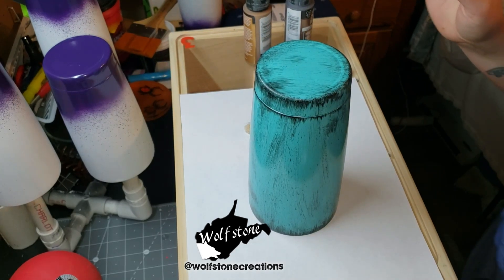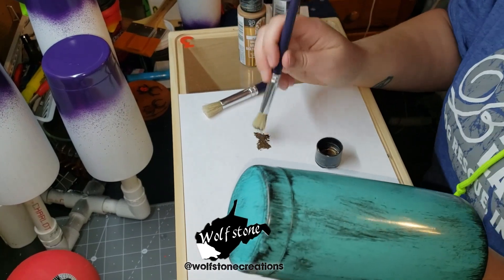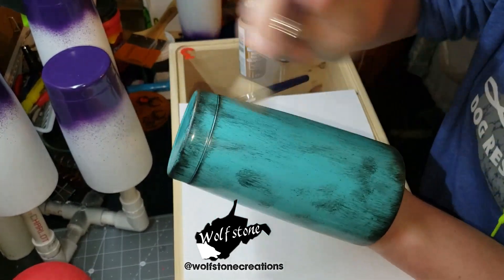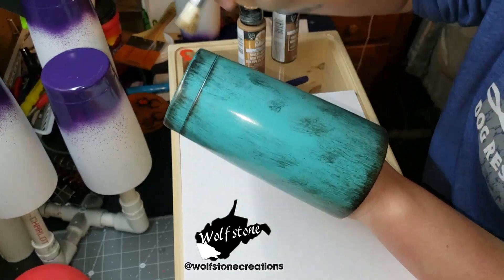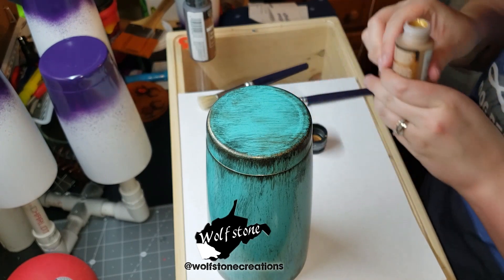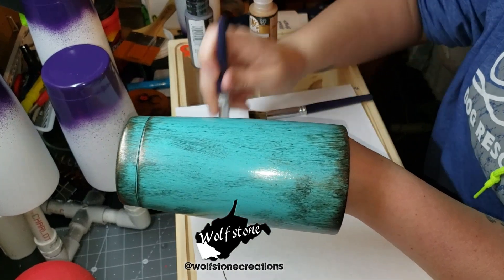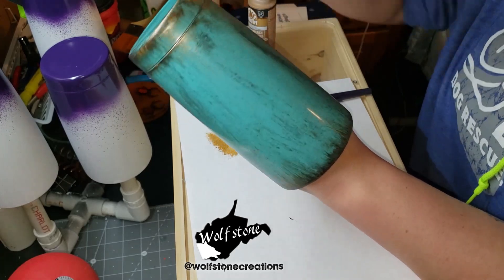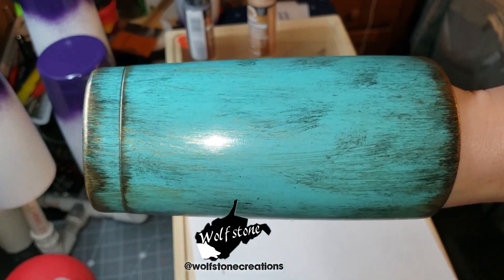Distressed Turquoise Tumbler Part 2 - adding metallic paint accents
This is part 2 of the distressed look tumbler. I used FolkArt paint from Amazon and my tumblers are from Makerflo Crafts.